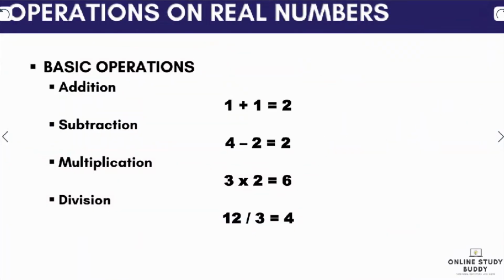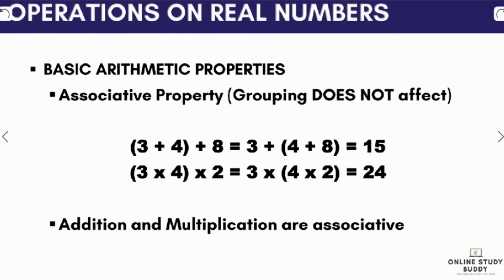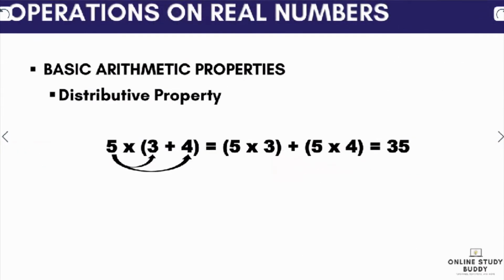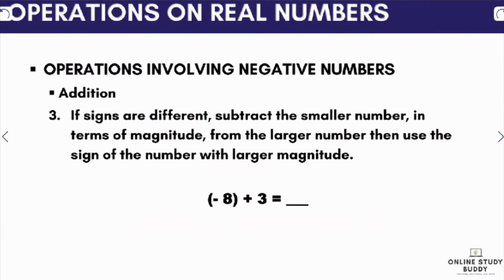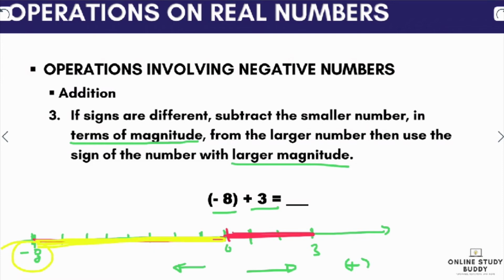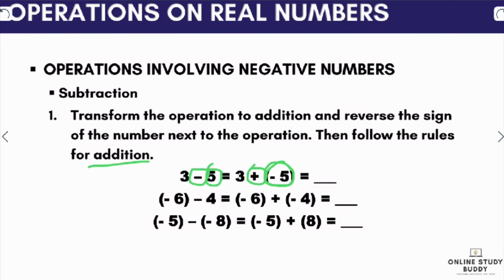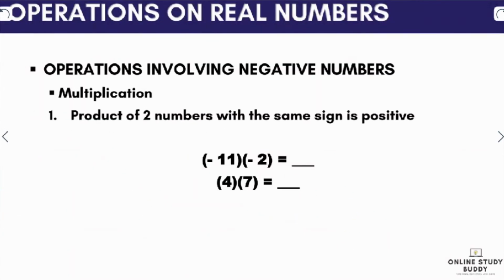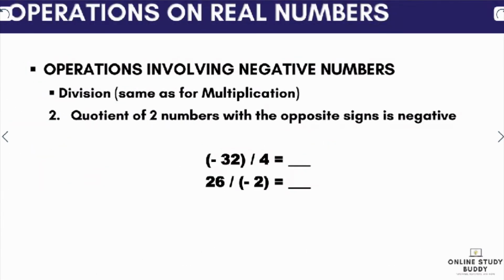Adding/Subtracting Negative Numbers | Lesson on Operations on Real Numbers PART 1 | CET Review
This is Part 1 of our lesson on the basic operations on real numbers.

Want a copy of this presentation? We will be posting a download link for this presentation if we reach 100 likes :)